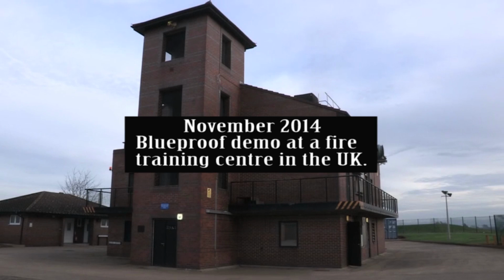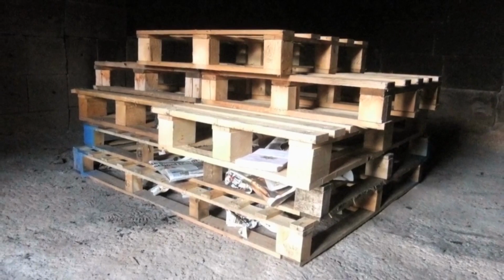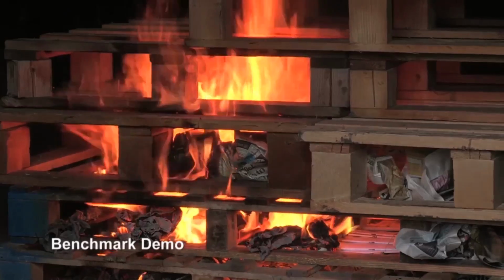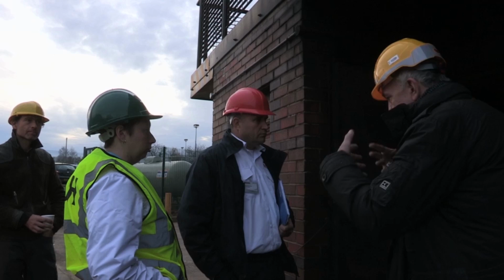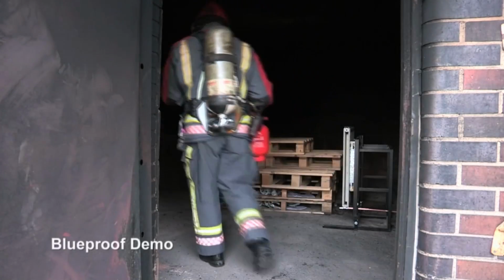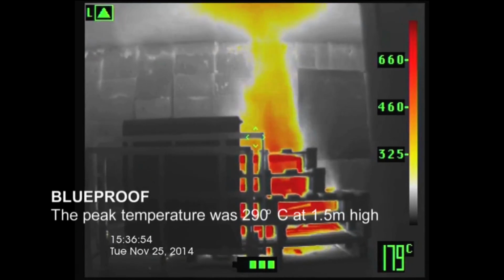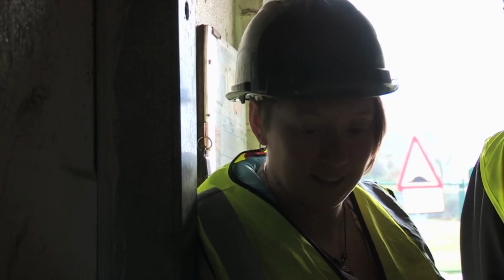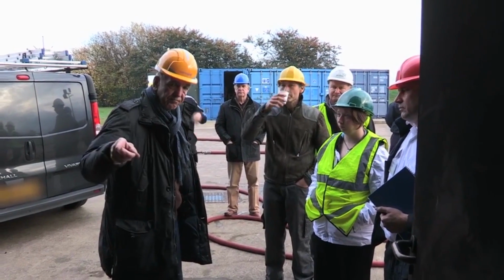Blueproof fire house demonstration Oct 2014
Watch the latest demonstration of Blueproof at The Dukeries – Nottingham Fire and Rescue’s Service Development Centre in Broughton Notts.

Blueproof has been fitted in thousands of UK properties and can be retrofitted to modern water based heating systems.

Blueproof
Buys time, saves lives.